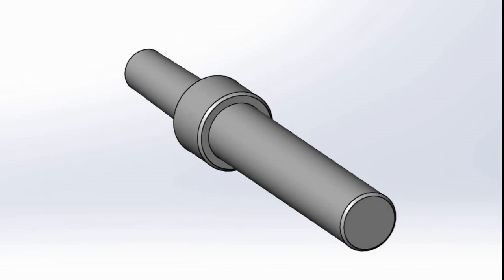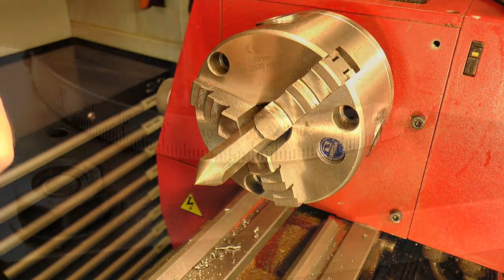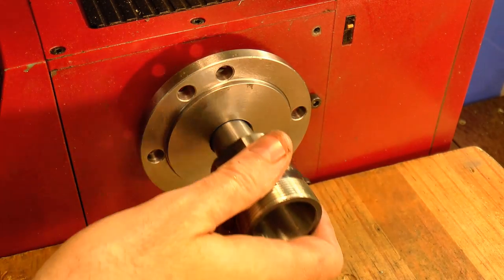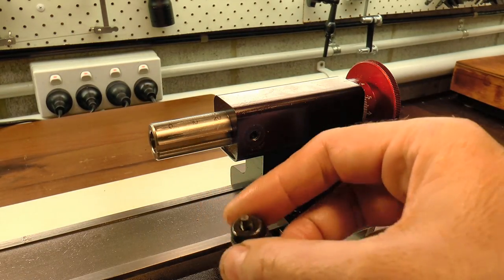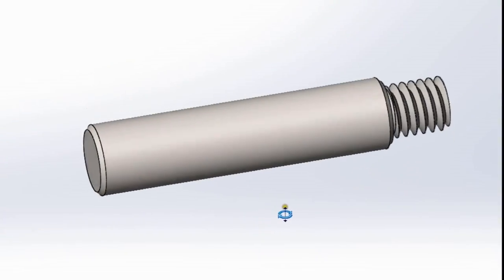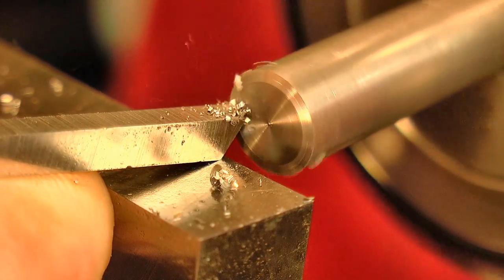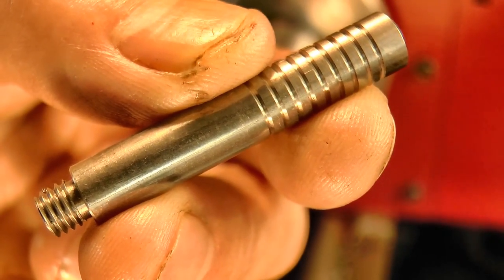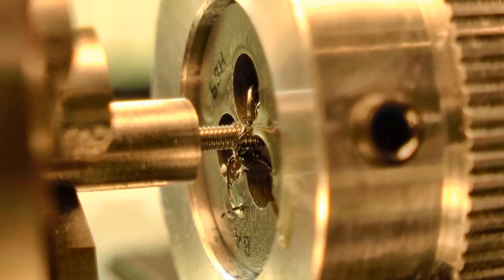Home Machine Shop Tool Making - Machining A Tailstock Die Holder For The Sherline Lathe - Part 2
Machine Shop Tool Making, Machining A Tailstock Die Holder For The Sherline Lathe - Part 2, by Clickspring.

In this second and final video on making a tailstock die holder, I complete the tool by making the #0 Morse taper shaft and the handle.

For more info on this tool build, as well as other tool making info,

Tools & Shop Products:
"Solidworks 2013 Bible"
Sherline Lathe
Dormer A190202 Jobber Drill Set, 1.0 mm - 6.0 mm x 0.1 mm Size
Dormer A190203 Jobber Drill Set, 6.0 mm - 10.0 mm x 0.1 mm Size
YG1 NC Spotting Drill 8% Cobalt HSS 1/8 to 1/2" 120 Degree 5 Pc Set CNC Machine
Anytime Tools 5 Lathe Mill CENTER DRILL
Dykem 80300 Steel Blue Layout Fluid, Brush-in-Cap (4oz)
Interapid Dial Test Indicator
Digital Calipers

Abbreviated Transcript:

00:15 The shaft is a straight forward piece of turning, but its worth noting that all of the cylindrical features must be concentric for it to work. The center holes on the shaft for the existing tool suggest it was turned between centers to achieve this result. I'm going to machine part of it between centers, but I'll machine the taper while holding it in a collet. So starting with a piece of mild steel, I prepared it for turning between centers, by giving it a facing cut and center drilling each end.
00:55 To be honest, I find it more convenient to do this, than to take off the chuck to put in a center anyway, and since its turned in place, I know its right on the center line of the lathe. A lathe carrier was attached to the work, and the part set up for turning.
01:37 With the first cut marked out, I started the job of turning the profile to size. The fit with the main bore is quite nice,
so I'm calling that done. Next up is the taper, and for this I'm shifting to an ER collet to hold the part.
02:51 So this little Sherline drill arbor is my test subject, and it'll sit nicely in a collet while I copy its taper with an indicator. I set the compound over to roughly the correct angle, and then spent a bit of time tapping it into place, until it was travelling parallel to the taper in the chuck.
04:01 Now the only zero morse taper I have for testing the result, is the one sitting in the lathe, so I pulled it out of the tailstock body to make it a bit more convenient to hold, and used it as a gauge to check my progress.
04:30 The size is about right, but the surface finish could be better. So a quick touch with a mill file to smooth out the tool marks, and the fit is excellent. A light chamfer, and its done.
04:54 The steel shaft is a lot harder than the aluminium, so it will wear the bore a little over time, loosening the fit a tiny amount, but I don't think it will be a major issue. The next part of the tool to make is this handle.
05:07 It needs a thread cut on it so it can screw into the main tool body, so first up I faced the stock and then turned the end to the correct diameter for threading. I cut a little chamfer on the end to help start the thread,and used my existing die holder to hold the die.
06:07 The thread also needs a good undercut, so that the handle pulls down nicely into the main body of the tool. And lastly I reduced it to final length and gave it a general tidy up. The part was then flipped in the chuck, and the other end was given a clean up too.
06:53 I'm really enjoying using a graver to turn this sort of non critical stuff. They're so much fun to use, and probably quicker than messing around with a form tool to do the same cut.
07:22 I also decided to put in some ornamental grooves, just to pretty it up a little, and make it a bit more pleasant to hold. And thats the handle done. Were on the home stretch.
08:51 I can see the die is sitting quite steady as the thread is cut, and it does a much better job than the standard holder, of holding the die square to the work. Its got a nice light feel to it; I get a direct sense of how the thread is being cut, through the grip. I've got a lot of these screws to make, this tool is going to get plenty of use.